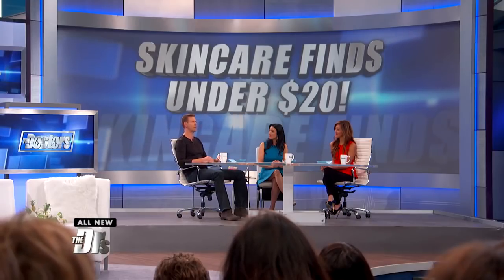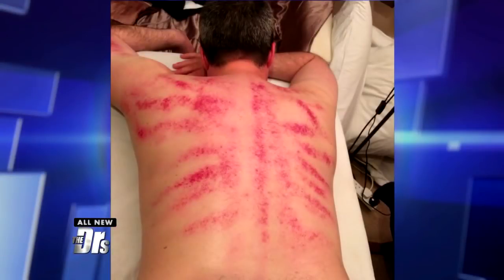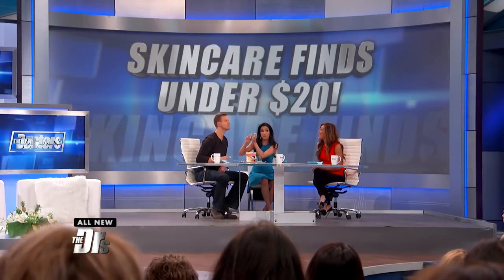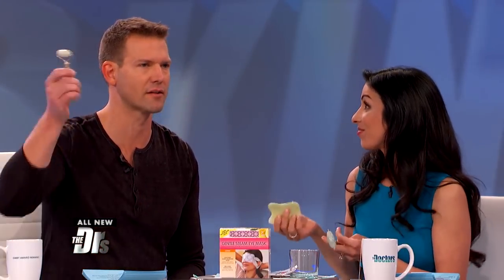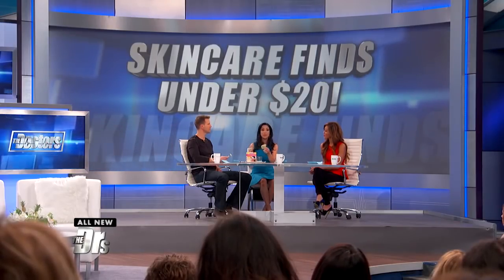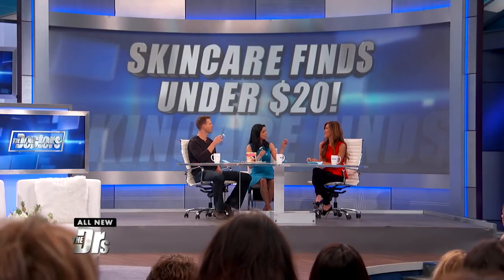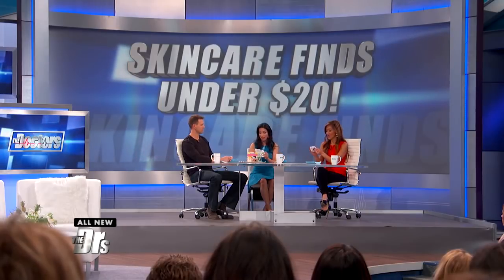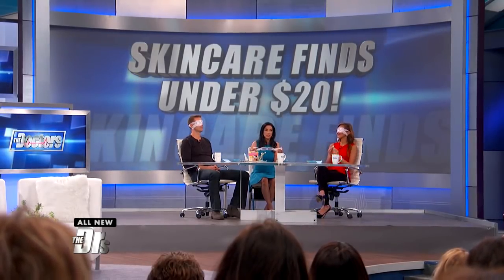Skincare Finds Under $20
Dermatologist Dr. Sonia Batra shares some of her favorite skincare products that you can find online for fewer than twenty dollars.